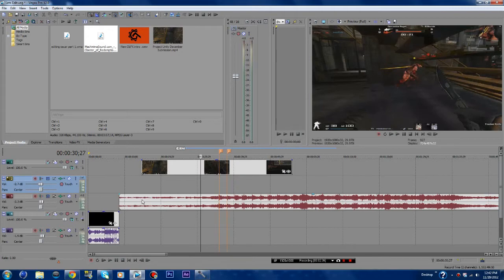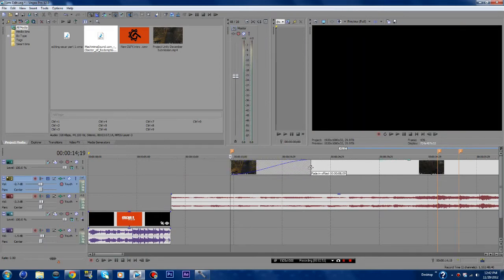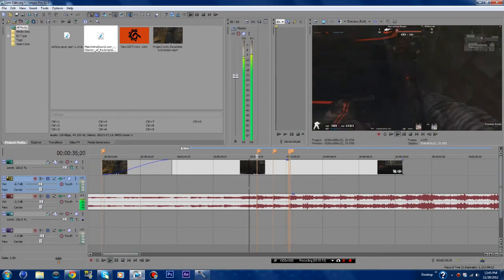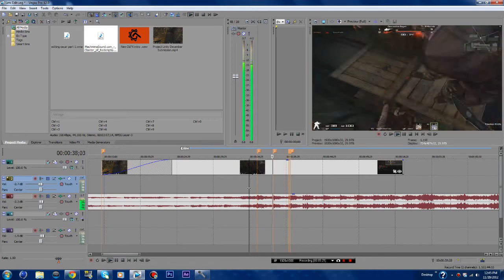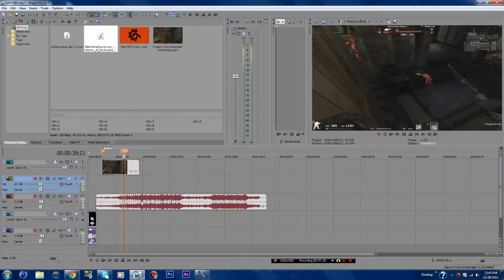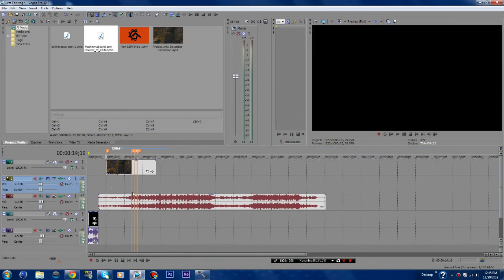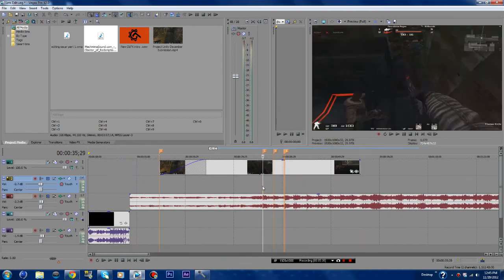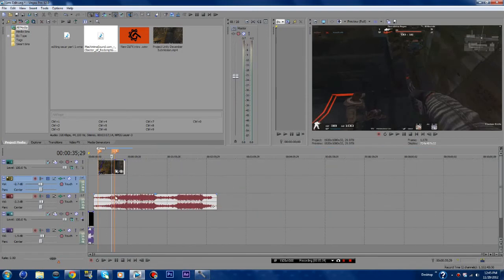Editing With Oscar - Basic's of Sync ( More Advanced Later )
Hey guys, I messed up a bit . To be honest I was kinda nervous. IF during the tut you find it pointless near the end I explain an easier way to find beats and to hit them perfectly.